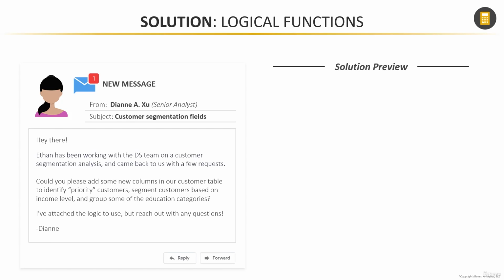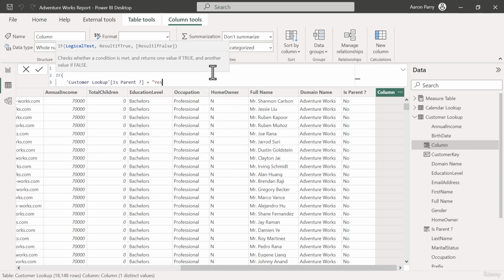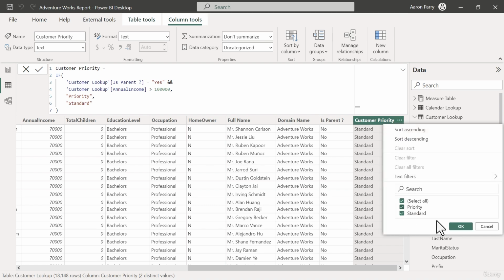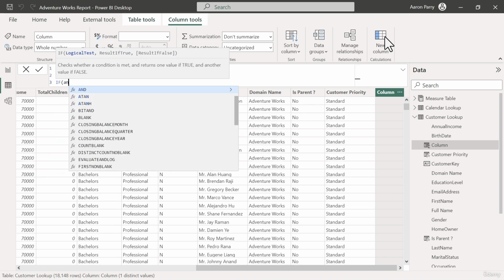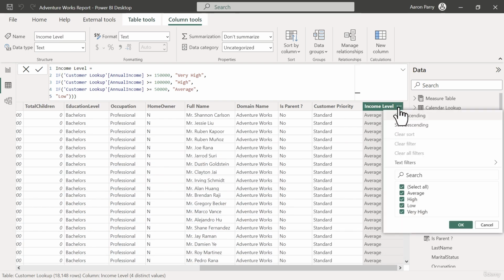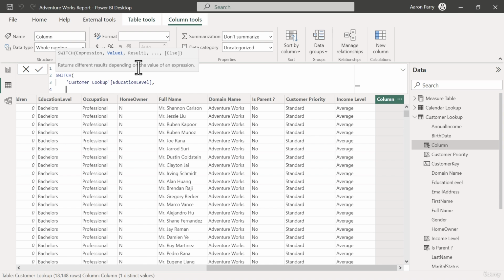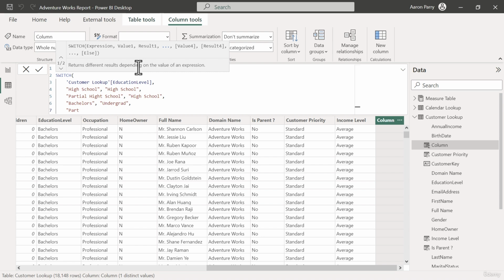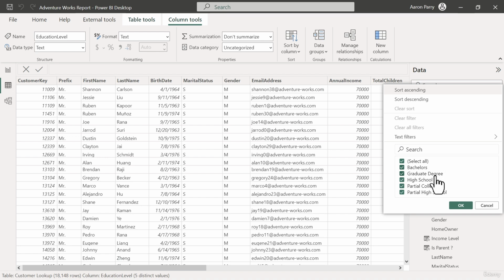[5-CalculatedField with DAX] Microsoft Power BI bootcamp #21 SOLUTION Logical Functions